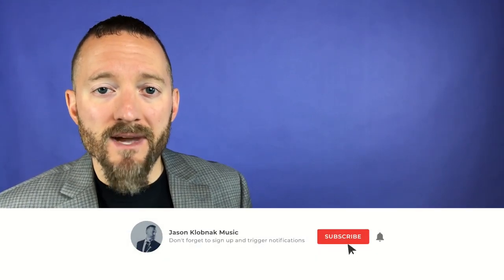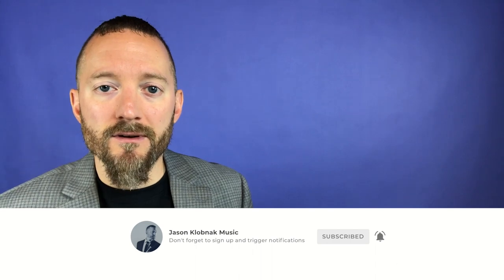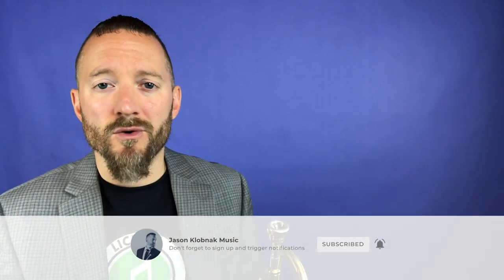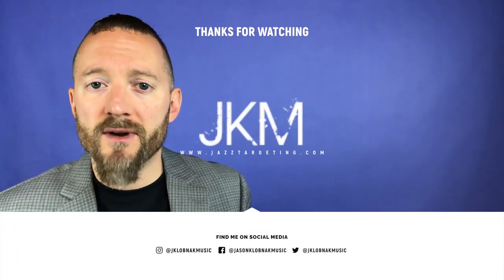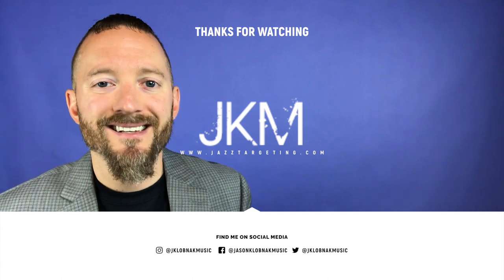Highlighting the #9 to Target the Root | Jazz Trumpet Lick of the Day 6.16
Today we are playing a line that is highlighting the #9 to target the root. I'm also giving you some different harmonic examples of what it means to target a note in the key. It's a great Jazz trumpet lick to learn in all keys!